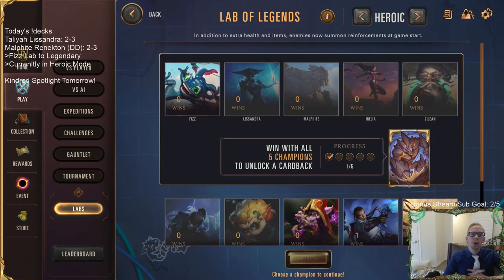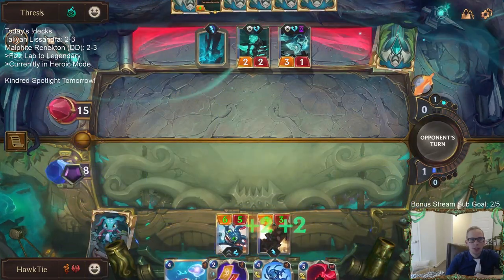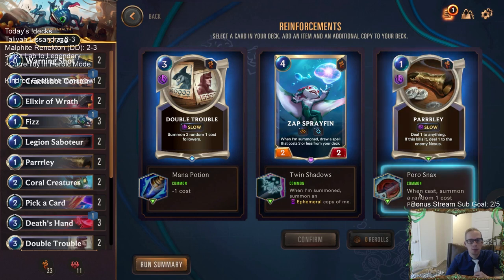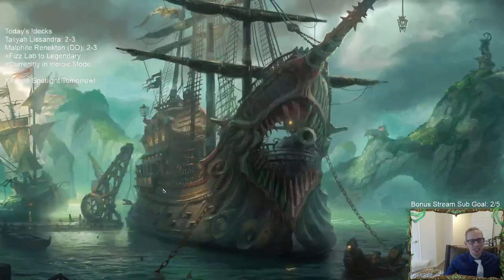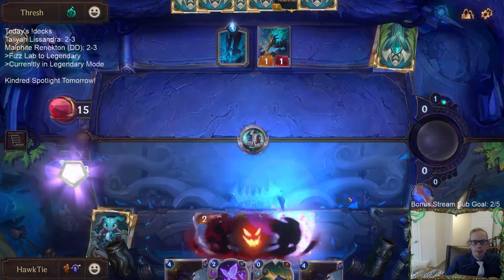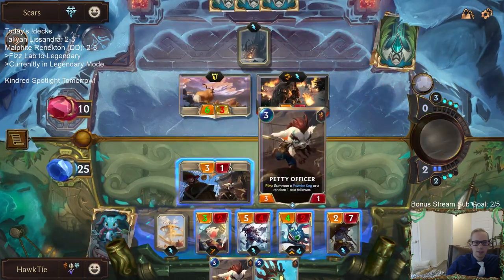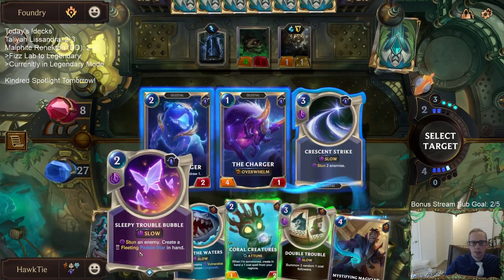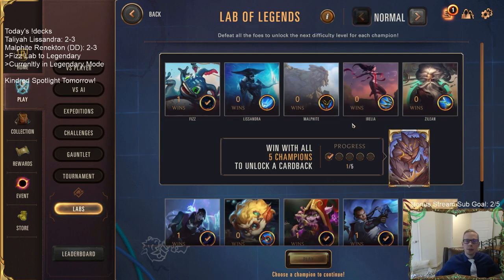2/2 Speedrun Fizz from Normal to Legendary in the Lab of Legends! | Legends of Runeterra LoR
We play the updated Lab of Legends with Fizz! All the way from Normal to Legendary, this is part 2 of 2 where we complete Heroic and Legendary modes.